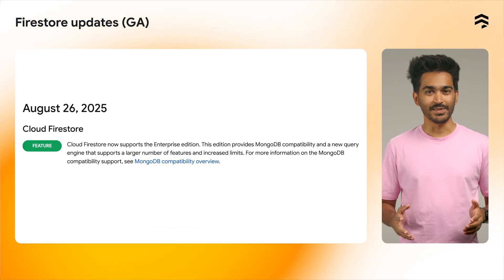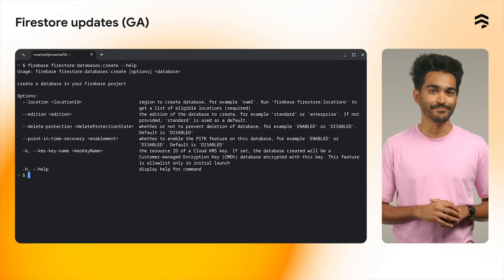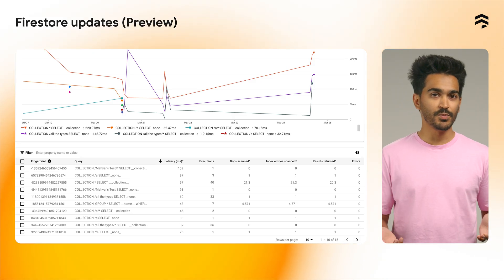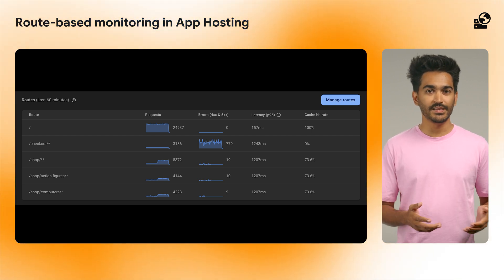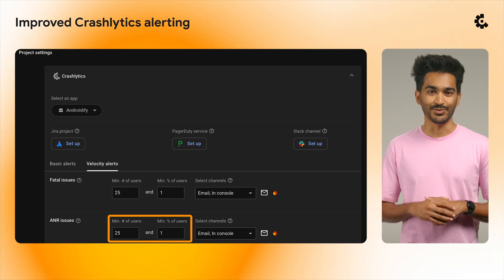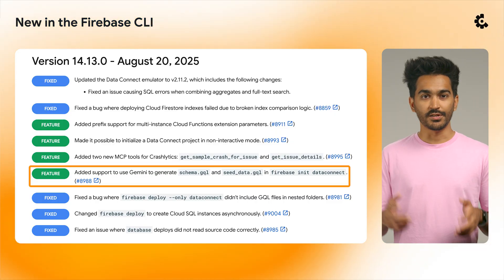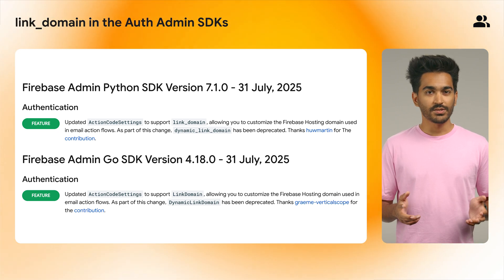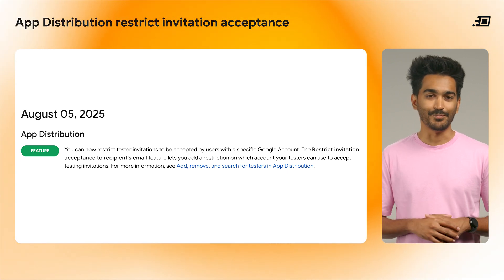August 2025: Firestore Enterprise Edition, route-based monitoring in App Hosting, and much more!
Explore the latest advancements in Firebase with our August 2025 Release Notes! This video covers significant updates, including new Firestore capabilities like MongoDB compatibility and committed use discounts. Discover enhancements to App Hosting, improved Crashlytics alerts, and powerful new tools within the Firebase CLI for AI integration. We also discuss updates to Firebase Data Connect and App Distribution.

Chapters:
0:00 - Introduction
0:12 - Firestore with MongoDB compatibility
0:46 - Firestore CUDs
1:08 - Cloning Firestore databases
1:17 - Firestore query insights
1:29 - App Hosting route-based monitoring
1:55 - Improved Crashlytics alerts
2:25 - Crashlytics MCP server
2:44 - Data Connect initialization from the CLI
3:00 - firebase init aitools
3:20 - ActionCodeSettings.link_domain in Admin SDKs
3:45 - Firebase App Distribution tester restrictions
4:00 - Conclusion

Speaker: Rosário Fernandes
Products Mentioned: Firebase,  Cloud Firestore,  Firebase App Hosting, Firebase Crashlytics